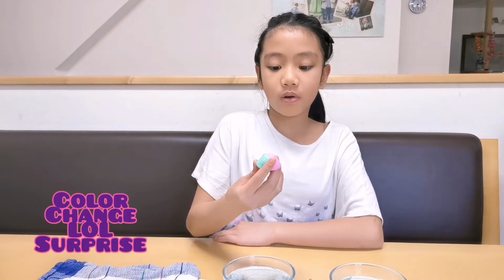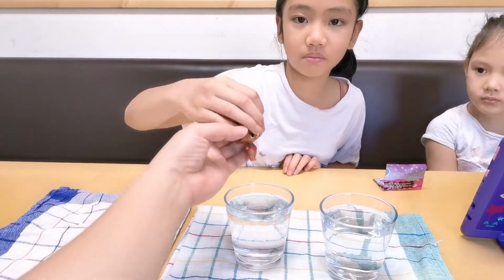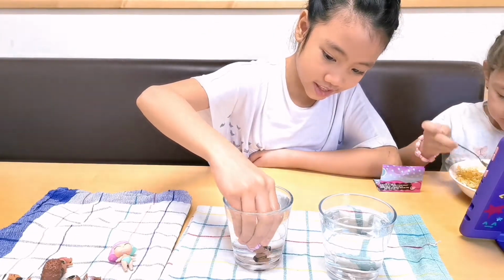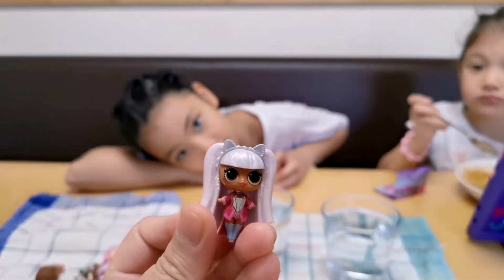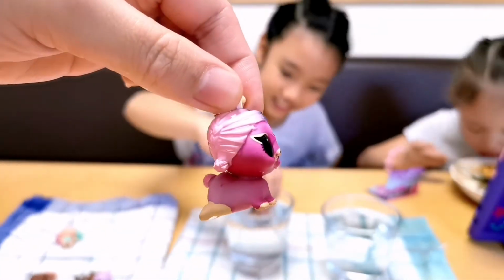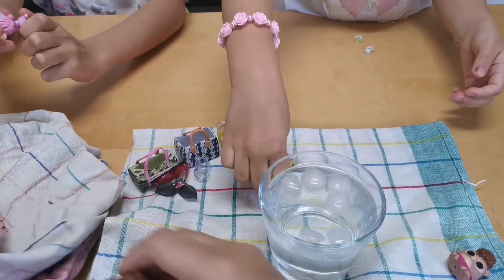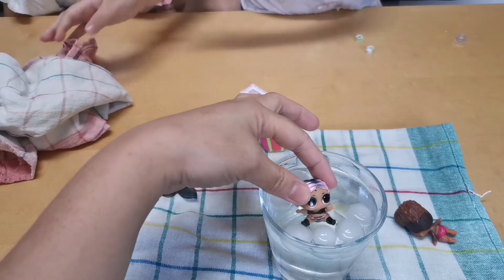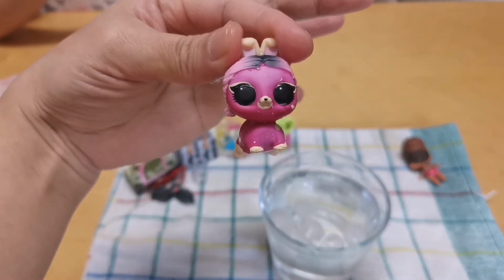LOL Color Change